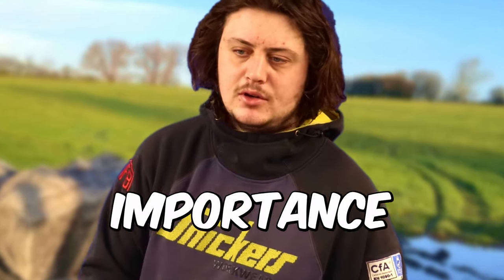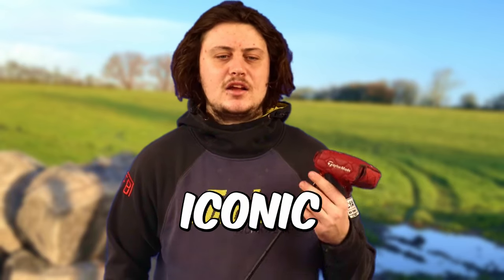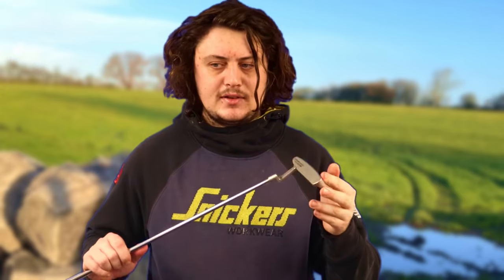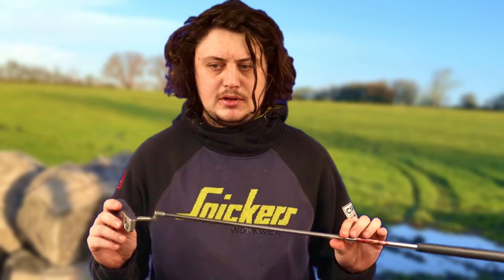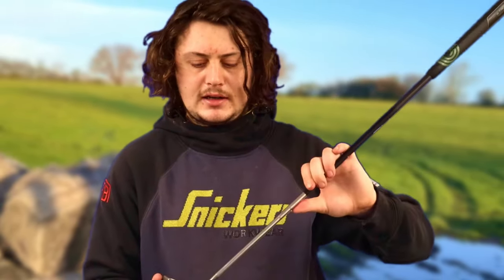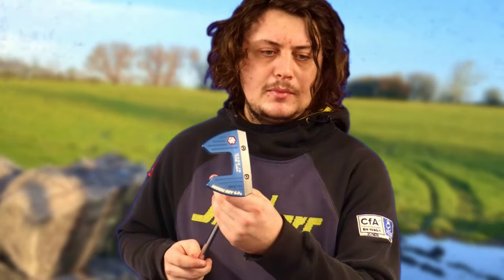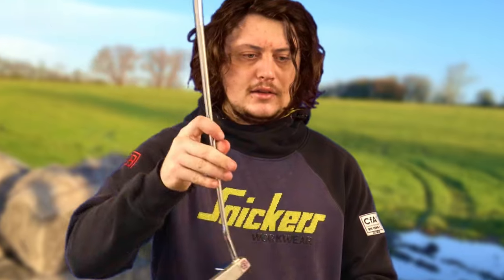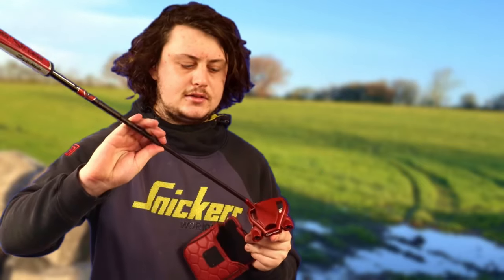The Secrets to picking a Putter?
This video will discuss the different golf putters types and how to choose the right one for you. We'll be discussing putters from Odyssey, Scotty Cameron, TaylorMade and Bettnardi, giving you our verdict on each one! If you want to improve your game, this video is for you. We'll discuss the different types of golf putters and help you choose the one that will help you take your game to the next level. This video has everything you need to improve your game, from mallet putters to more traditional blades!